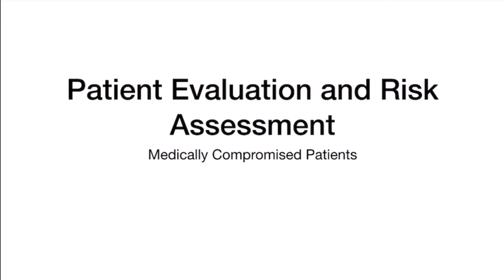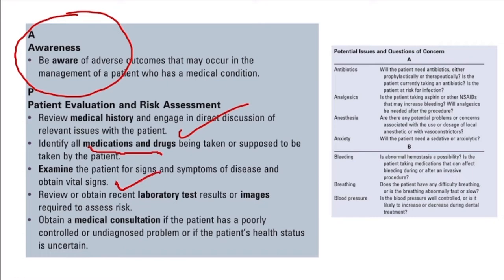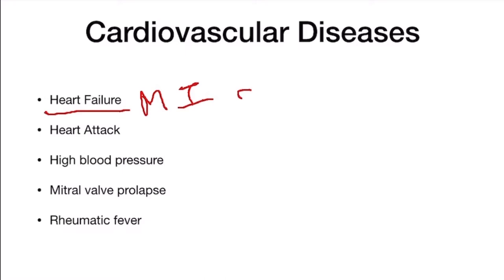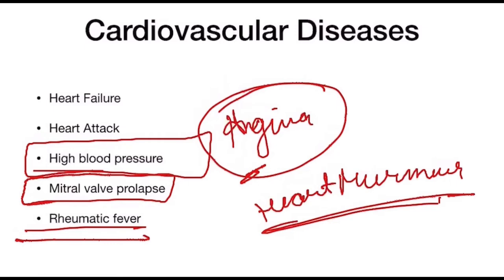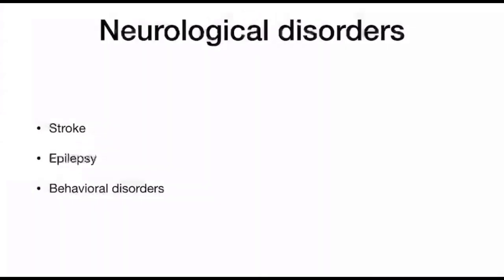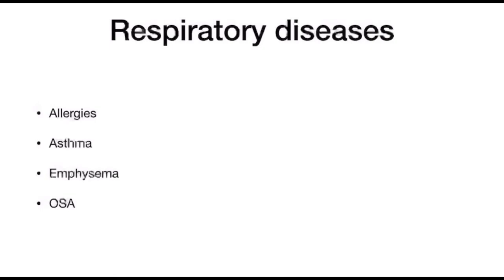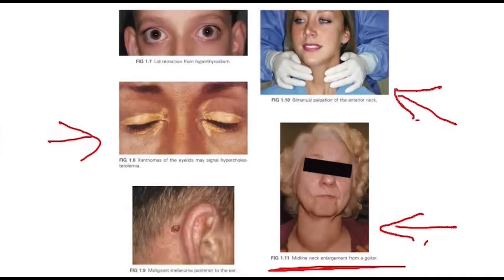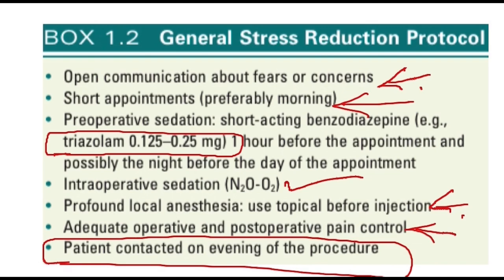Patient Evaluation and Risk Assessment | Medically Compromised patients |International Dentist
Study resource

If you are interested in having access to my study resources curated  to prepare for INBDE , do fill up the google form below

Hey , This Dr.M , I am a trained oral and maxillofacial surgeon , providing educational content on various dental topics for anyone who is interested in learning more about dentistry. I was always passionate about helping dental students prepare for  help preparing them for there dental boards, INBDE and NDBE part II.